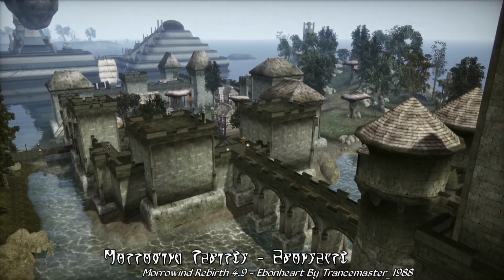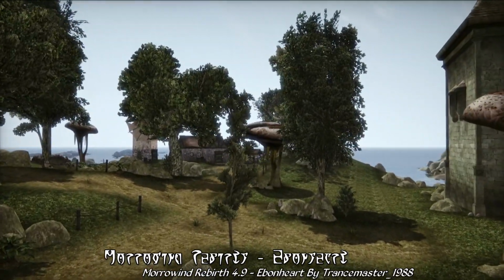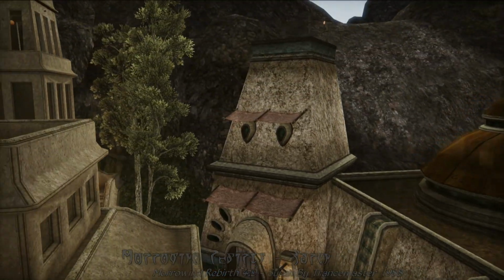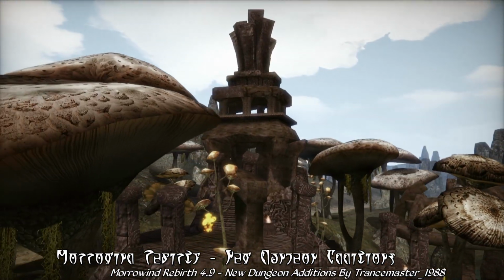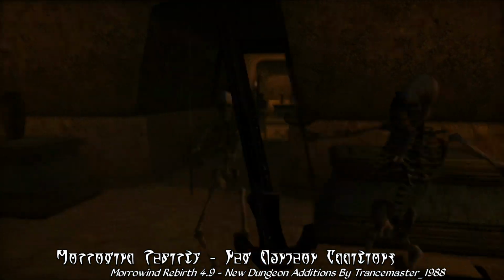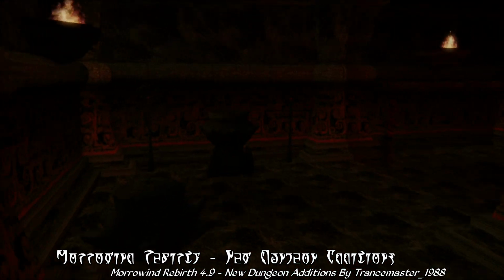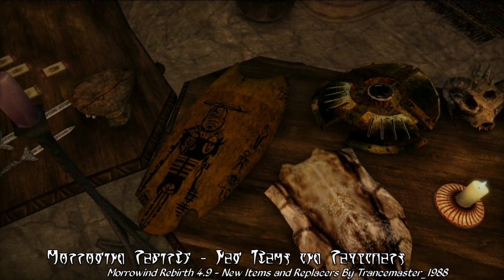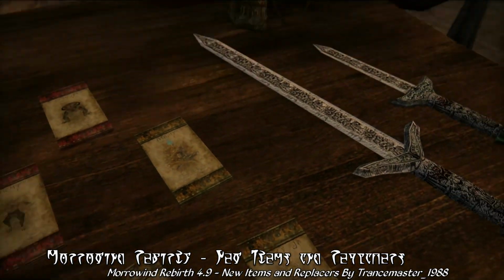Morrowind Modding Showcases - Morrowind Rebirth 4.9 Overview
Menu:
City Overhaul Ald'Ruhn - 1:40
City Overhaul Ebonheart - 4:02
City Addition Suran - 7:08
New Banking System - 7:32
New Landscape Changes - 8:09
New Dungeon Additions - 8:48
New Item Replacers - 12:08
New Items - 12:33

Video Description:
Morrowind Rebirth is a massive project that overhauls much of the game-world of Morrowind, completely changing numerous gameplay, landscape, and other various aspects of the game. Over the past 10 to 12 years, Rebirth has evolved from a simple city and town overhaul series of mods to something much larger, encompassing almost all of Morrowind, and with new updates coming out every few months.

Back in December of 2018, Morrowind Rebirth 4.9 was released, the possibly penultimate update to the Rebirth project, and today we're going to take a look at the major highlights from both Rebirth 4.9 and 4.8, featuring new city overhauls for Ebonheart and Ald'Ruhn, new landscape and dungeon additions, and much more!

The Music in this episode is from OC Remix, Jon Babb's Morrowind Music Overdose package and Oblivion Music Overdose, and Doctor Eternal's Total Music Conversion.